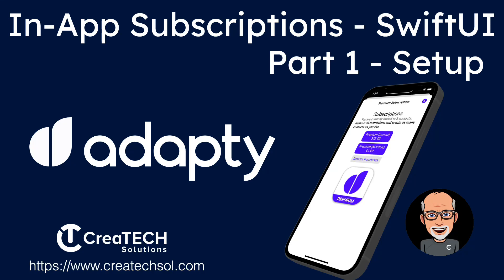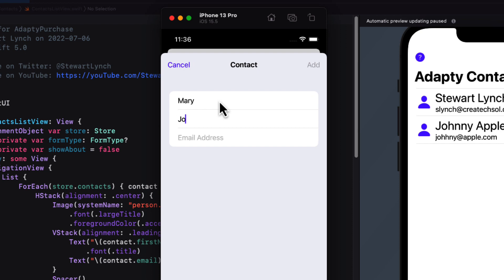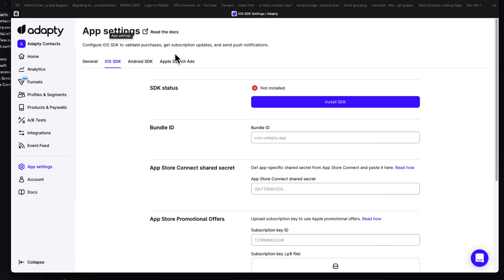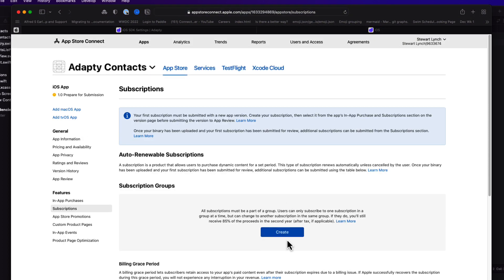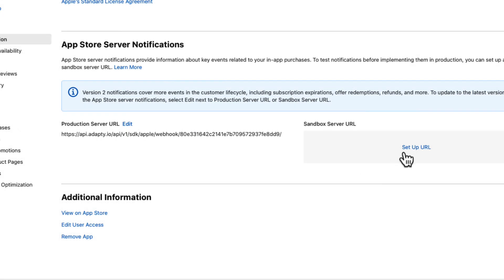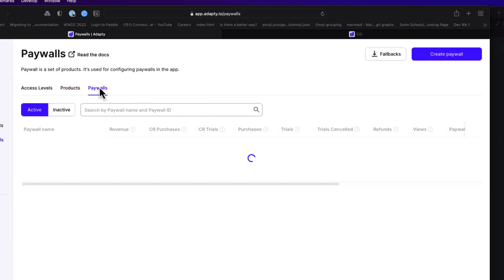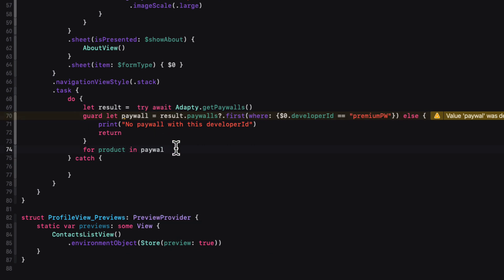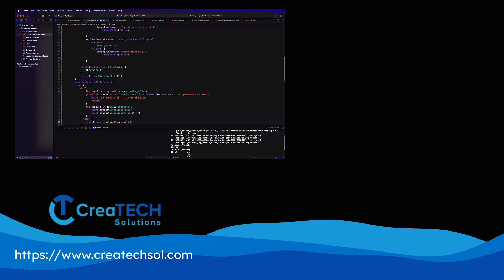In-App Purchases with Adapty 1 - Setup App Store Connect and Adapty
Let’s learn how to implement in-app purchases and subscriptions in your iOS app.
Adapty is extremely easy to use, we’ll cover the entire process in this series of videos.

* In part 1, this video I will show you how to configure App Store Connect to enable subscriptions for your application.
* I will show you how you can then configure Adapty to connect to the App Store and manage the purchase on your behalf
* Then, before we move on to designing our interface on our app, I will test to make sure that we have completed the configuration property

In the second video I will show you how you can monetize your app with a subscription in-app purchase and design and  implement a paywall within our app to provide your users the opportunity to take advantage of that.

We will test on a real device using a Sandboxed user that we create in App Store Connect.

In the 3rd video, I will show you how you can add multiple paywalls and using a remote configuration in Adapty to update your paywall's appearance without having to to submit a new version of your app

All videos I this series